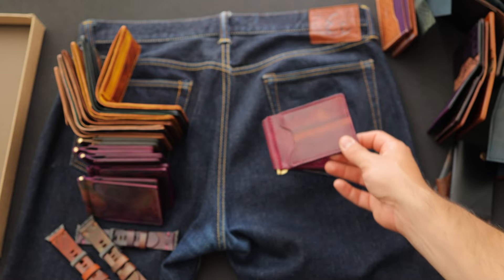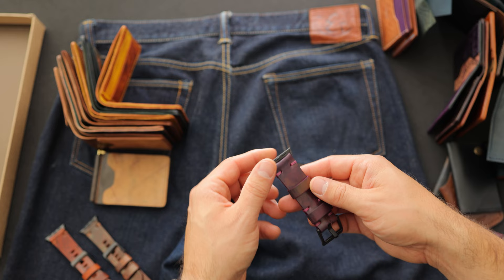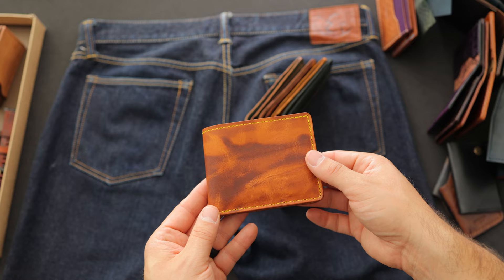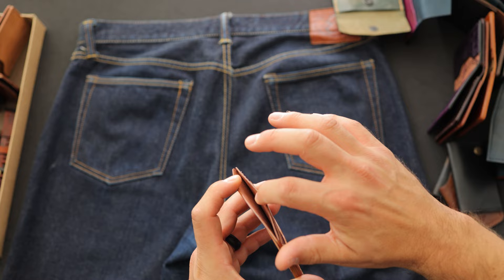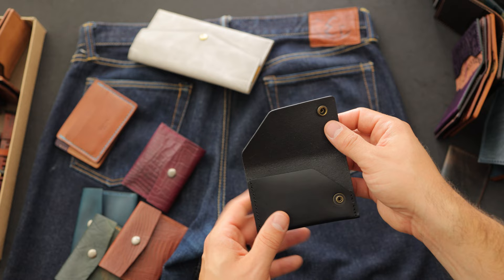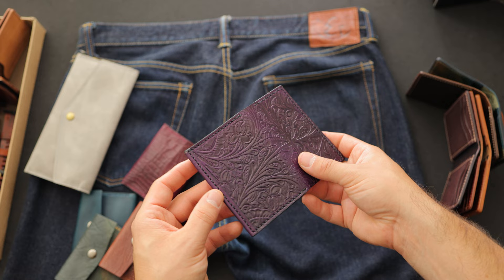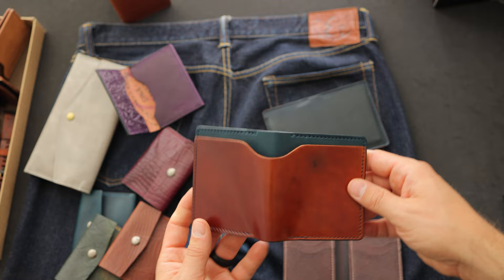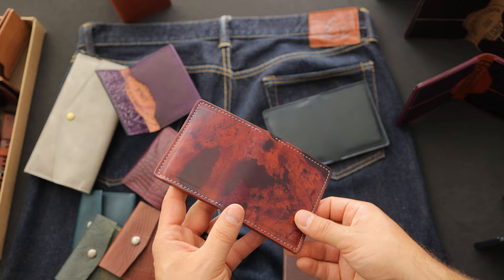Private Stock Preview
Next drop is September 2nd at 12PM Central

0:00 Capone Money Clip & Apple Watch Band
3:39 CaponeFox
4:36 Johnny the Fox
6:52 Frank the Enforcer
7:31 Snap Closure Wallets
9:48 Triple Gus Card Case
10:16 First Ever Shell Cordovan Small Zip
11:06 One Shot Card Case
11:50 Louis "Little New York"
12:33 Vertical Bugs
13:12 Bugs Moran
13:29 Tony the Ant
14:21 Fat Herbie
16:11 Stunner